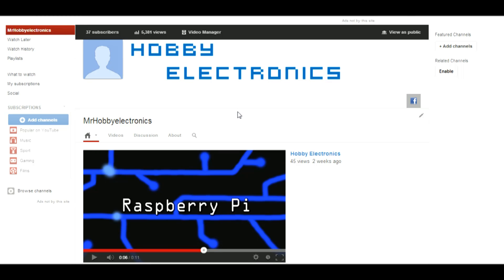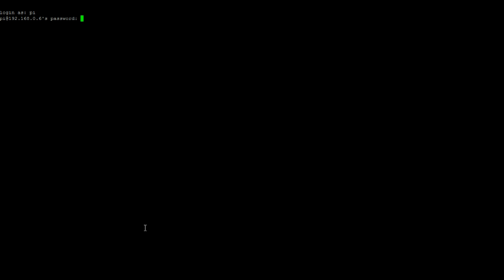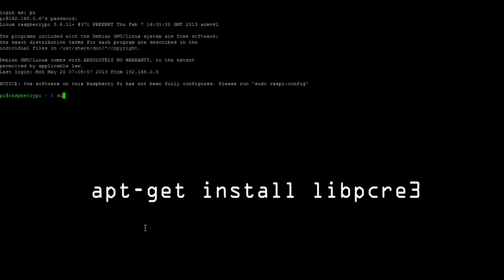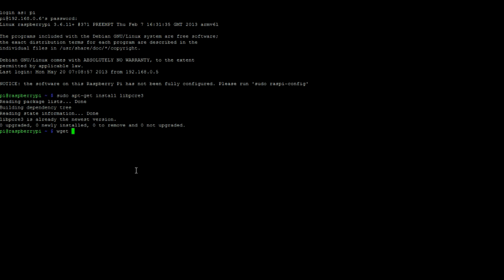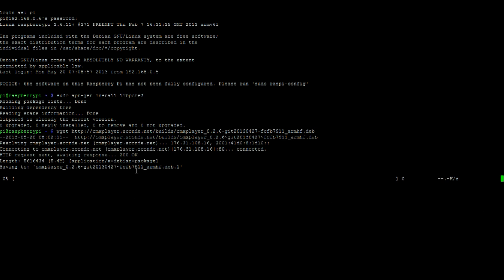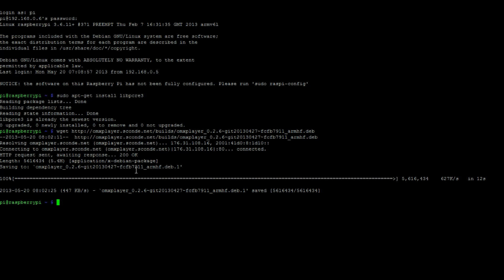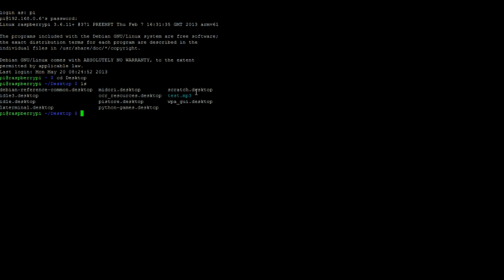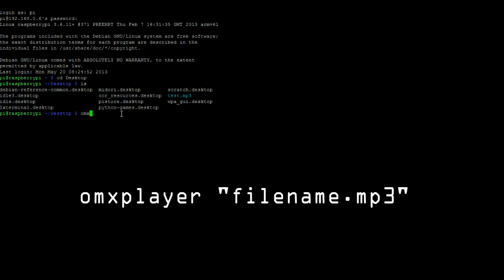Raspberry Pi - OMXplayer